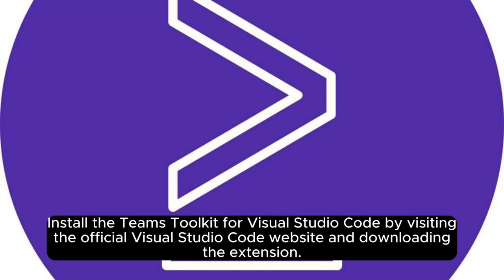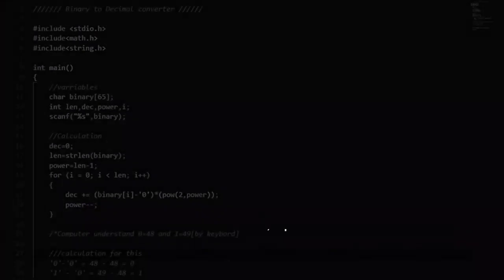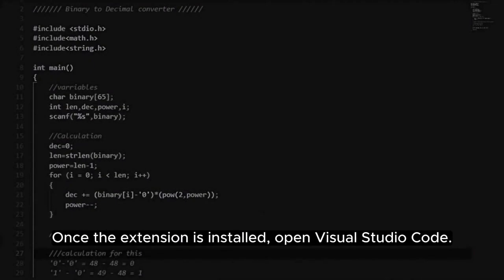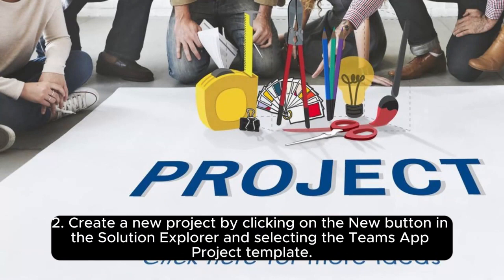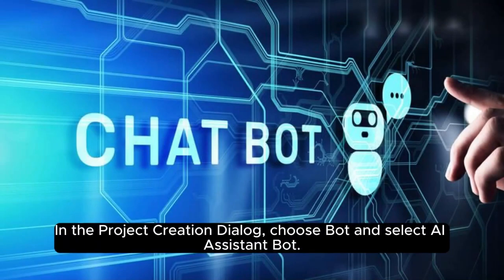"Unleashing AI Magic: Building Your Own Chat Bot in 10 Minutes!"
Let's dive into creating an AI Chat Bot using the Teams Toolkit for Visual Studio Code. Follow these steps:

1. Install Teams Toolkit:
    - First, ensure you have Visual Studio Code installed.
    - Install the Teams Toolkit extension for Visual Studio Code.
    - You can find the pre-release version of Teams Toolkit in description below

2. Create a New Project:
    - Create a new Teams app project using the Teams Toolkit.
    - In the project creation dialog, select Bot and choose AI Assistant Bot.

3. Set Up Your OpenAI Assistant:
    - Install the necessary dependency packages.
    - Provide your OpenAI API Key and Assistant ID.
    - This step ensures your bot can communicate with the OpenAI service.

4. Build Your Bot:
    - Use the Teams Toolkit to build your AI Chat Bot.
    - You'll be able to send proactive messages to Microsoft Teams, interact with users, and handle conversations.

5. Test Locally:
    - Debug your bot using the Teams App Test Tool.
    - This tool allows you to test your bot locally without needing an account or a networking tunnel.

6. Launch Your App:
    - Once everything is set up, launch your app in Microsoft Teams and see your AI Chat Bot in action!

Remember, AI Chat Bots are versatile and can be used for various purposes, from answering common queries to performing complex workflows. Happy bot-building! 🤖🚀